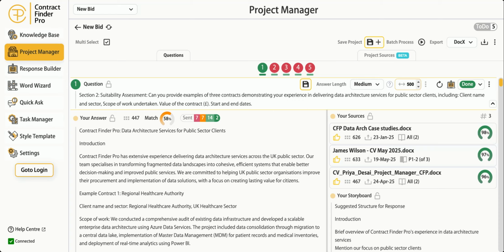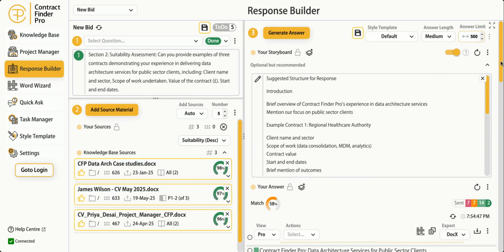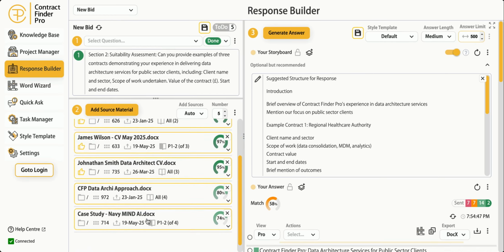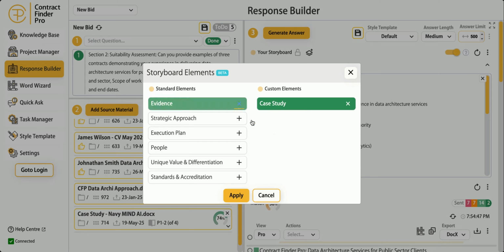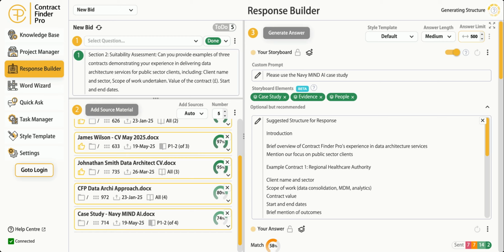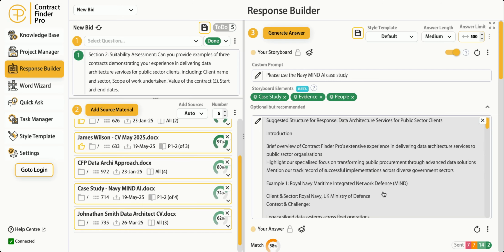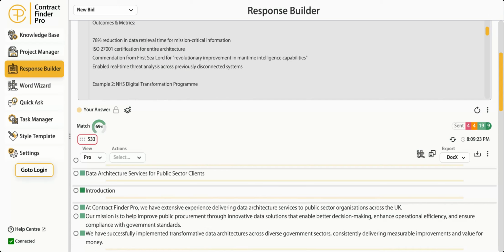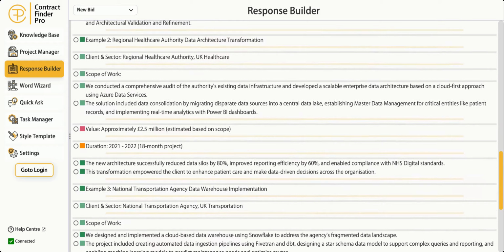Tender Ninja Video 3 1 Writing Responses update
An update to how to write responses in Tender Ninja